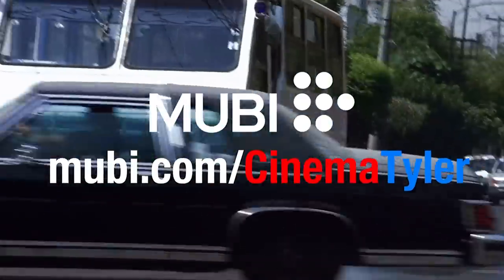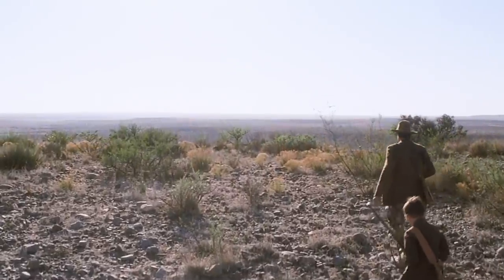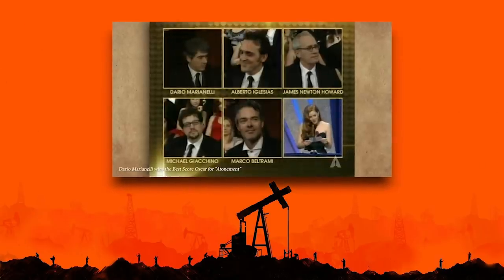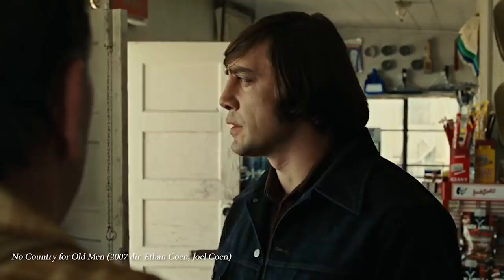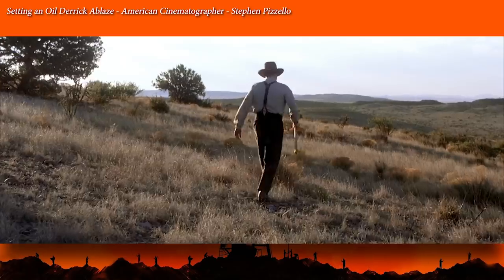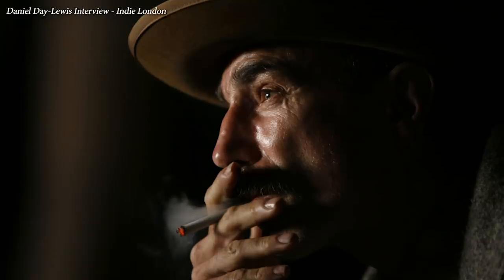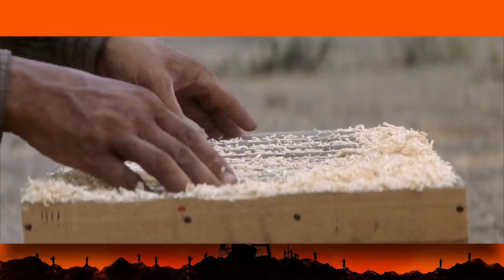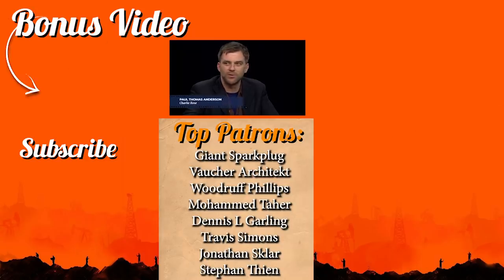The Story Behind the Oil Fire Scene in There Will Be Blood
* With the support of Creative Europe – MEDIA Programme of the European Union *

Remember that scene in There Will Be Blood where they hit a gas pocket causing a geyser of oil to erupt and then catch fire? I love how crazy and intense that scene is. It’s pretty much the centerpiece of the movie, so how did Paul Thomas Anderson do it? Well, that’s exactly what we are going to talk about in this episode of Making Film...

This video essay was written, edited, and narrated by Tyler Knudsen.

Daniel Day-Lewis and Paul Thomas Anderson on There Will Be Blood- Reel Pieces with Annette Insdorf

Setting an Oil Derrick Ablaze - American Cinematographer - Stephen Pizzello

Bonus Video Sources:

Behind the Scenes for There Will Be Blood - Mix TV - Sound Re-recording Mixer Michael Semanick

‘There Will Be Blood’: Paul Thomas Anderson’s Epic Take on American Identity with Day-Lewis’ Performance of a Lifetime (Cinephilia & Beyond)

A Pinewood Dialogue on There Will Be Blood, moderated by chief curator David Schwartz (December 11, 2007)

Interview with Daniel-Day Lewis & Paul Thomas Anderson (2007) - Charlie Rose